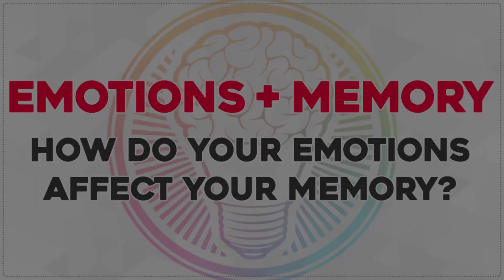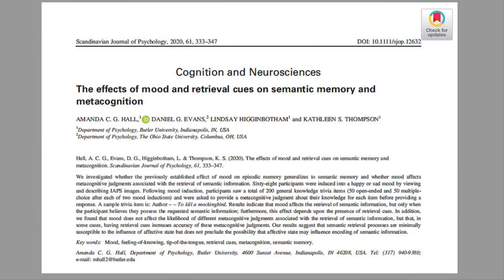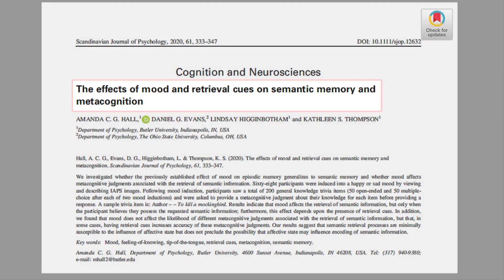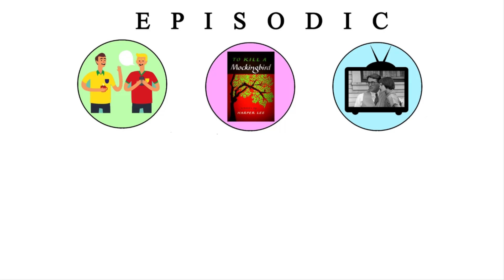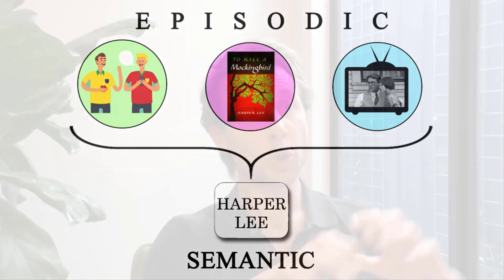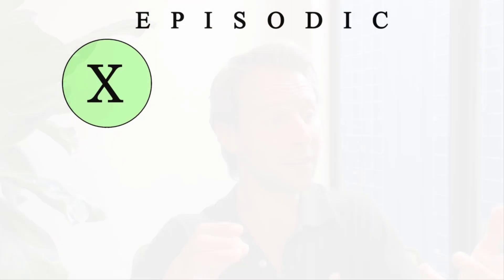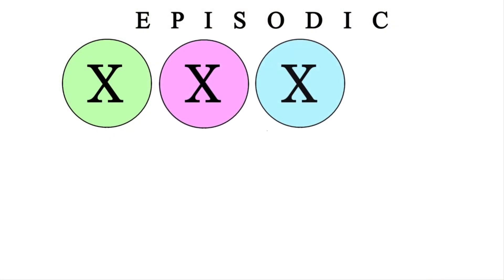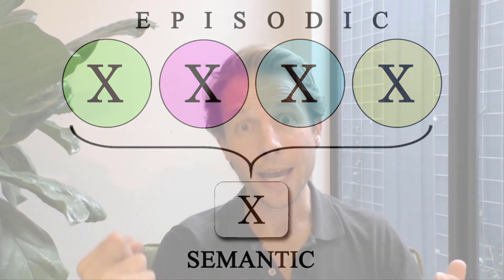(Emotions and Memory) How Does Your Mood Affect Your Memory?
The question of how our moods and emotions affect our memory has intrigued educators and cognitive psychologists for decades.

And, at this point, we have mountains of research demonstrating that emotions do indeed have a major impact on memory functions -- from encoding (memory formation), to consolidation, to retrieval.

We also know that emotionally charged memories generally last longer; and that there's a strong correlation between the mood a person is in when a memory is formed, and the mood that best supports future recall of that memory:

For instance, let’s say you were really happy at your last birthday party. In this case, it will be easiest for you to recall memories of this event during future moments when you feel happy.

On the other hand, if you were really sad at your party, the opposite will hold true -- it will be easiest for you to recall this event during future periods of sadness.

But here’s the interesting thing …

The vast majority of existing research on this particular topic has dealt with episodic memories, which are memories of specific events and experiences (like a birthday party).

However, very little research has been done on the relationship between moods/emotions and semantic memories, which are knowledge of general facts and concepts (like how old you are).

In this installment of ‘From Theory to Practice’, I examine a Mar-2020 research article that deals with this very issue:

The Effects of Mood and Retrieval Cues on Semantic Memory and Metacognition (Amanda Hall et al, March 2020)

Here are some of the questions I tackle in this video:

-- How do episodic and semantic memories differ?
-- How do our moods/emotions impact our ability to retrieve memories … both episodic and semantic?
-- What are three big takeaways from this article for teachers and students (Hint: You may change the way you use no-and-low stakes quizzes going forward)?

LME GLOBAL

LME Global is a mission-driven company aiming to serve students, educators and business professionals through applied brain science.

LME Global was co-founded by renowned cognitive neuroscientist Dr. Jared Cooney Horvath to bring his pioneering brain and behavioral research to teachers, organizations and professionals seeking to boost their performance and gain a competitive edge.